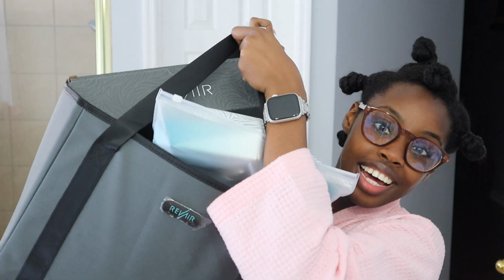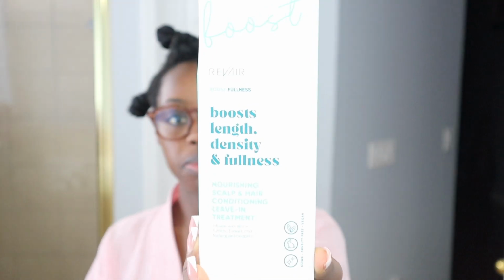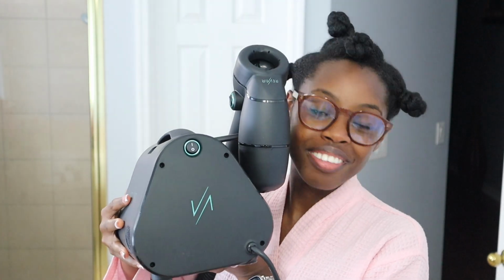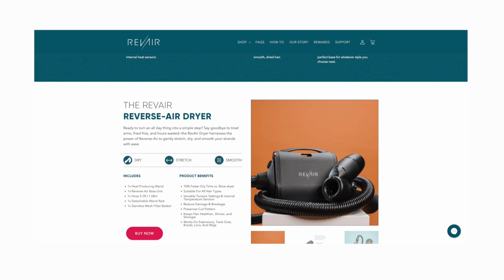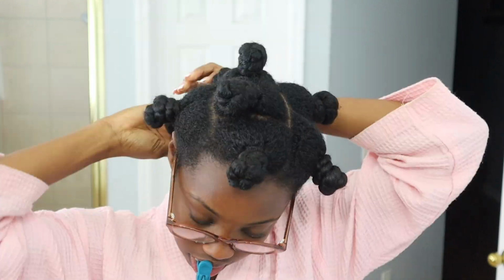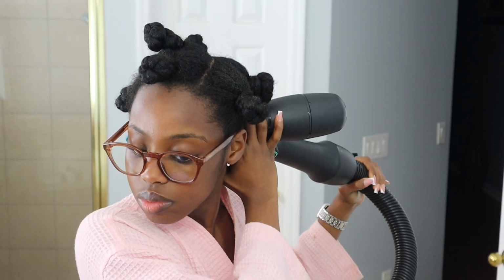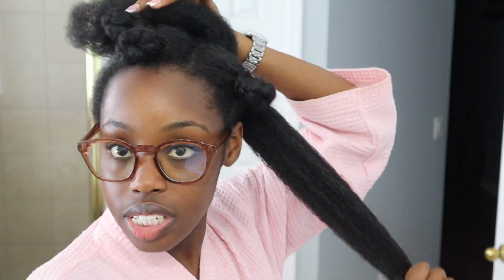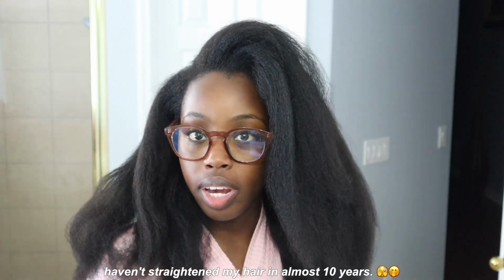HOW I BLOWOUT MY HAIR USING THE REVAIR BLOW DRYER (type 4)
hiiiii !!! @myrevair sent me their lastest hair drying device and in this video in this video i am using it for the first time. i was truly blown awaayy. ive seen so many videos on this device but using it for the first time myself was one exciting experience. the Revair is a bit pricy but as a type 4 natural hair girlie i must say, its worth.

frequestly asked q's:
• how long have you been natural ? since i was a child
• what camera are you using ? canon m50
• what state do you live in? florida

GARSHELL